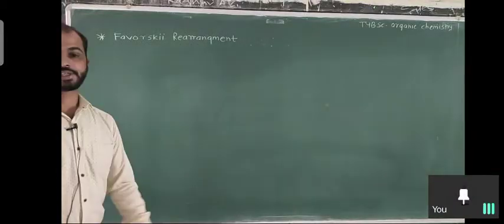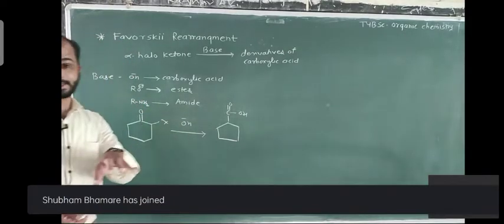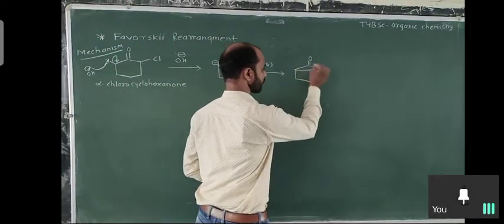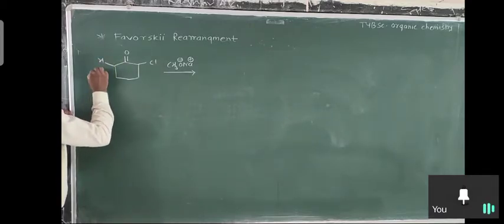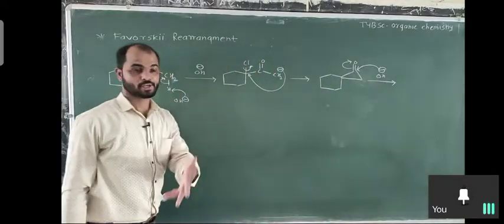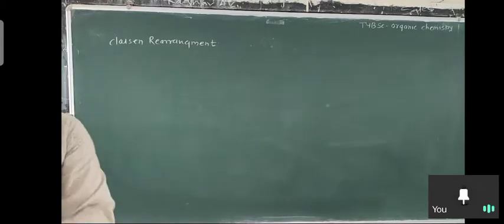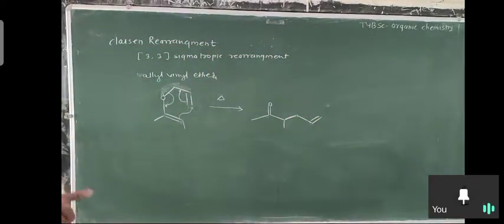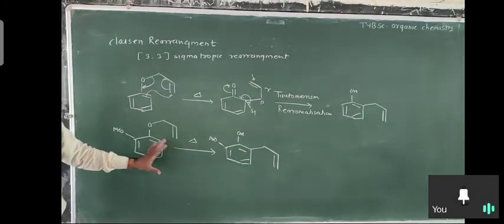TYBSC OC lecture 11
favorskii rearrangement ,claisen rearrangement